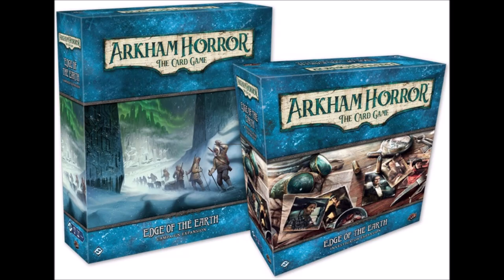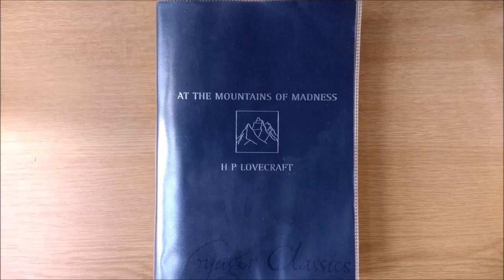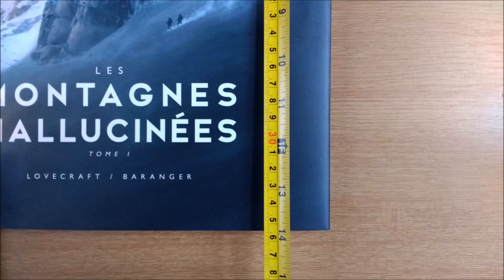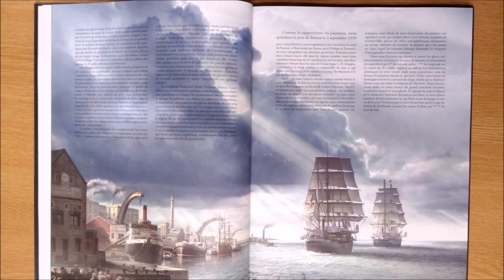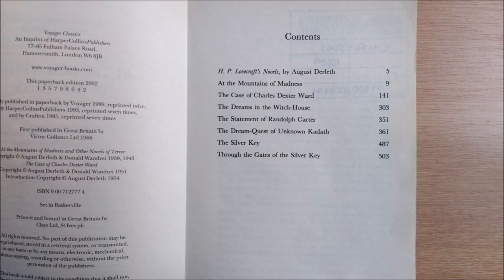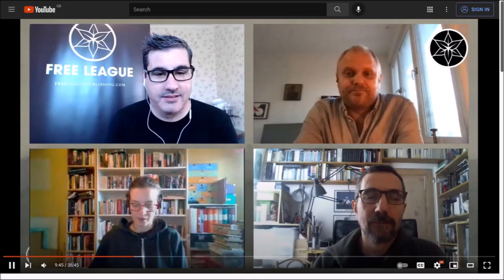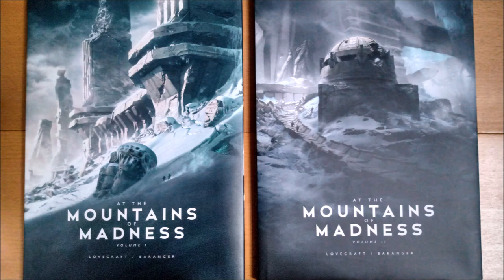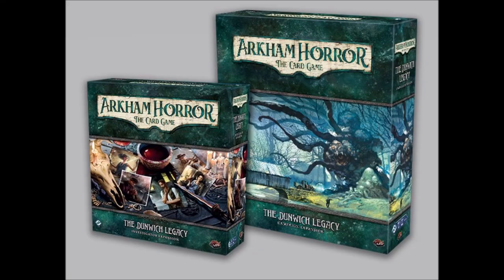At the Mountains of Madness Illustrated in 60ish Seconds - Volumes I & II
Fancy reading some Lovecraft? Or looking for the ideal book to get someone else to start reading Lovecraft? Well let us introduce you to the illustrated At the Mountains of Madness. A book so good they split it in two.